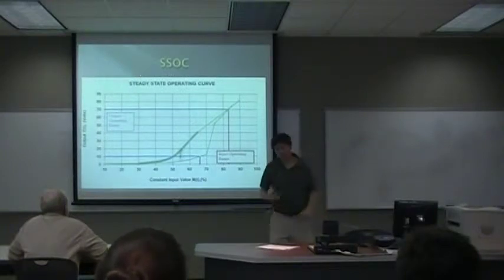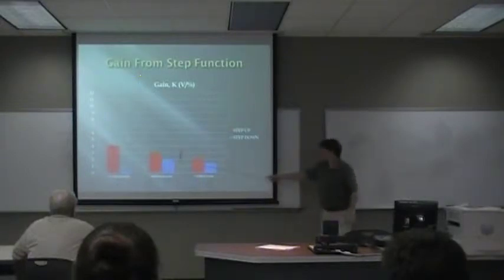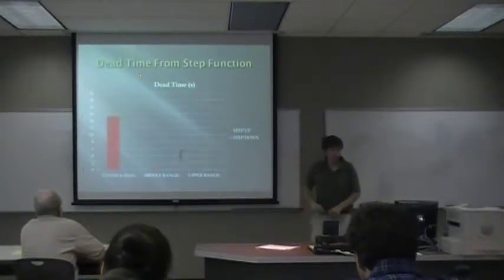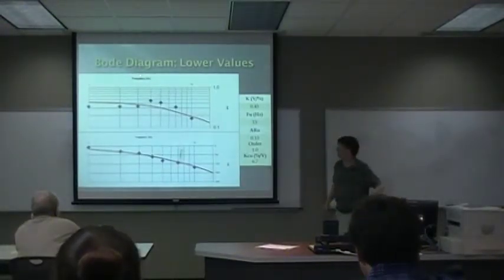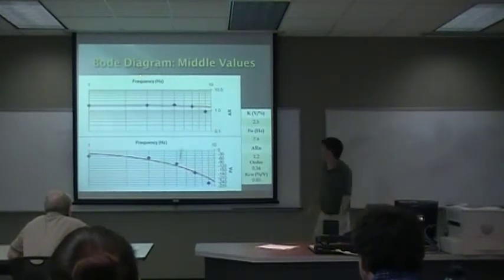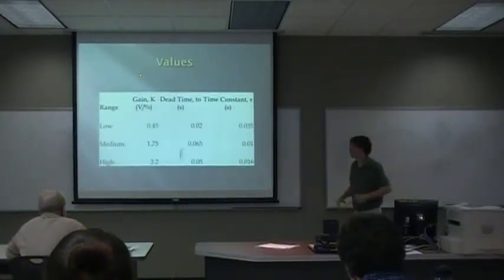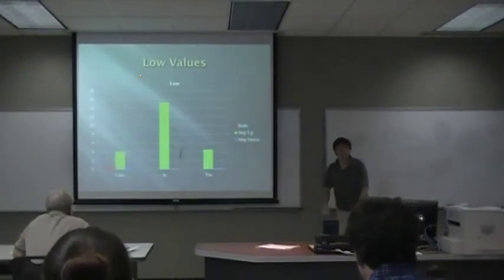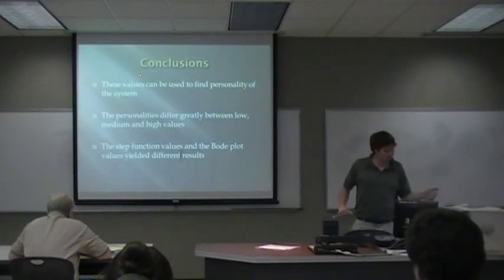Bode Diagram - Voltage System